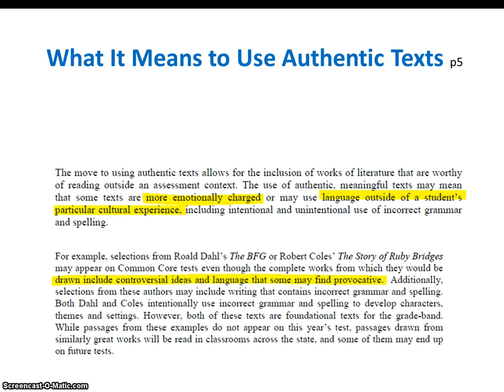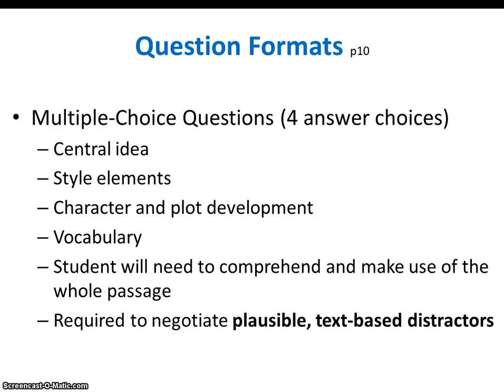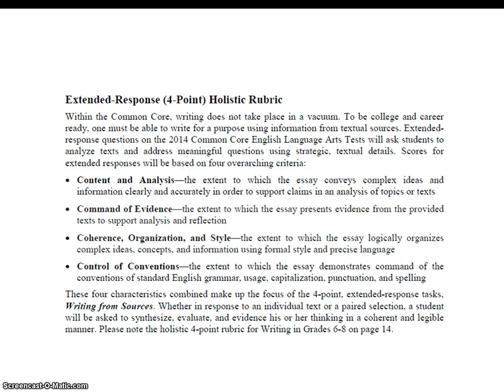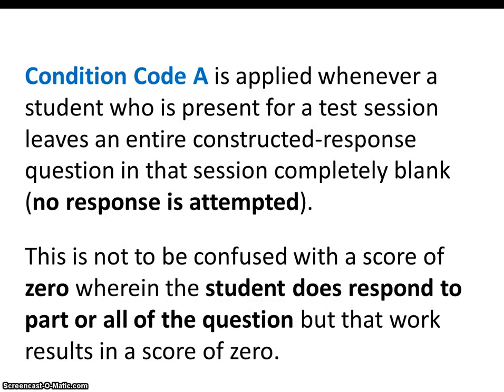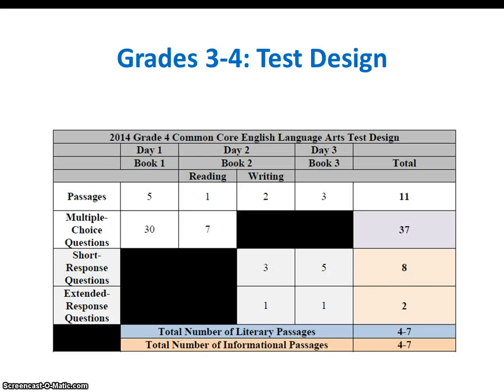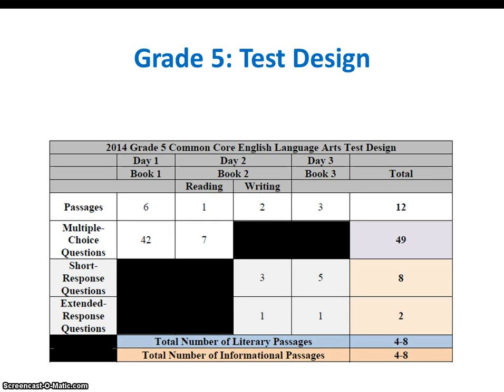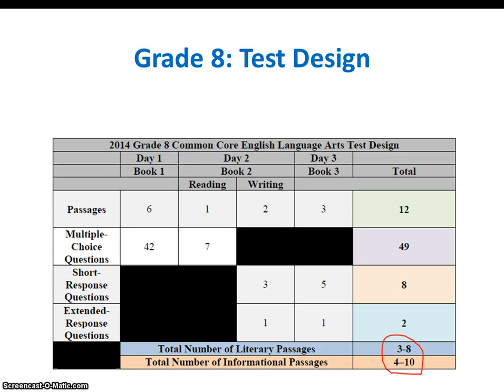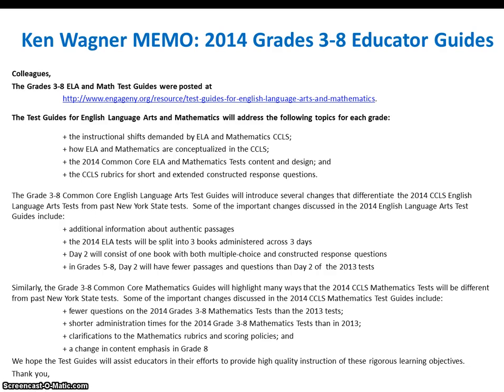ELA Testing Guide 2014